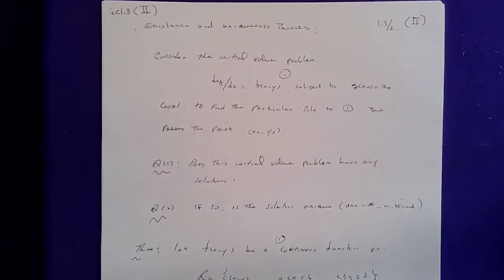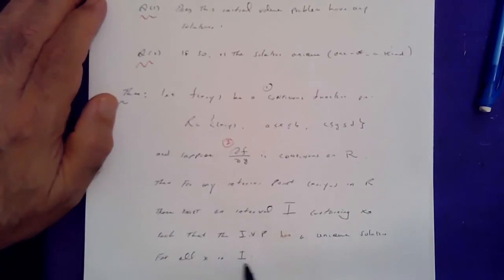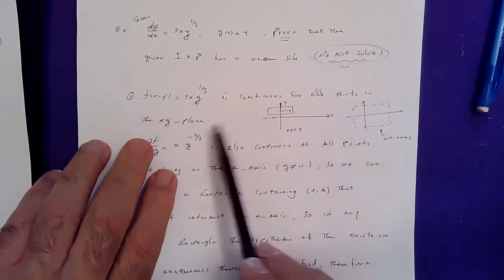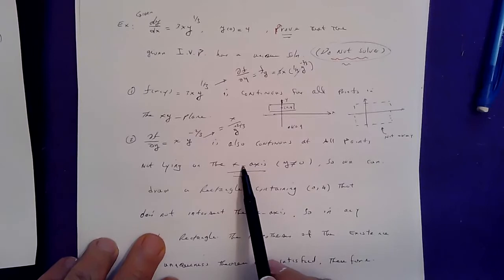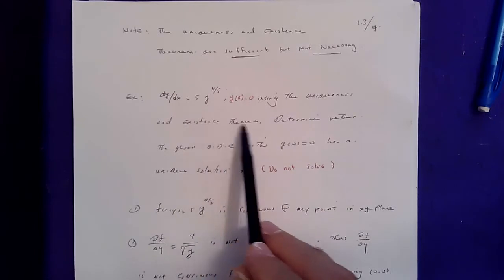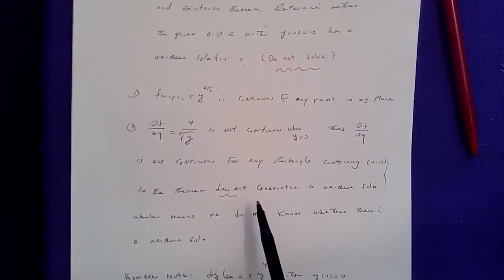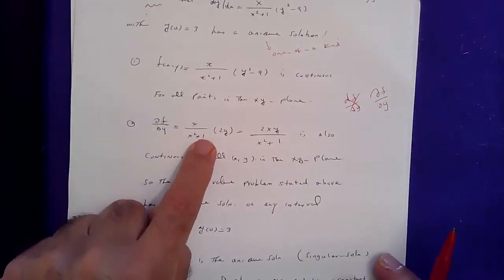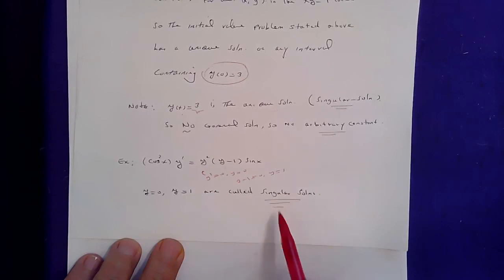Sec 1 3 II : Slope Fields - II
Existence and uniqueness theorem